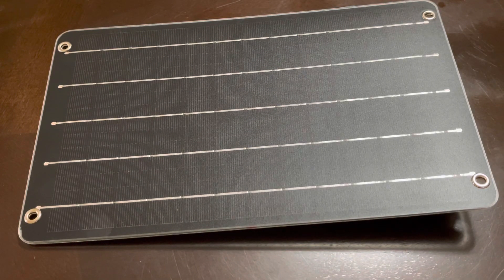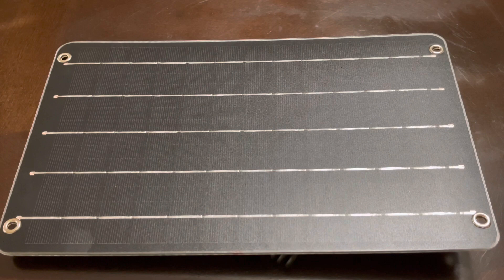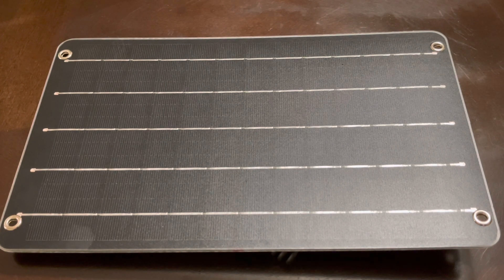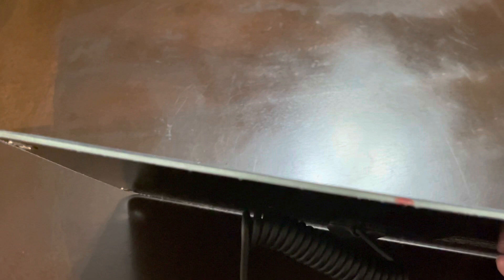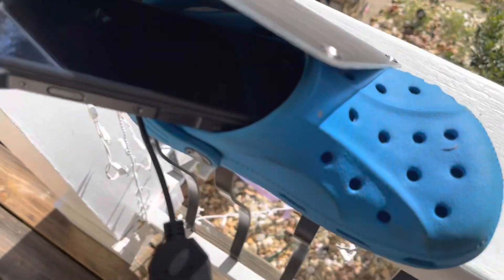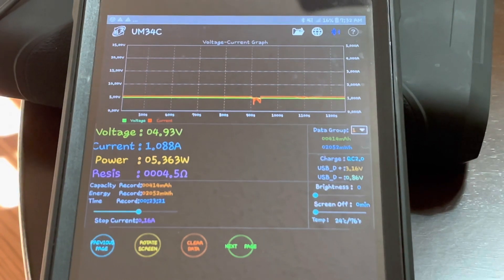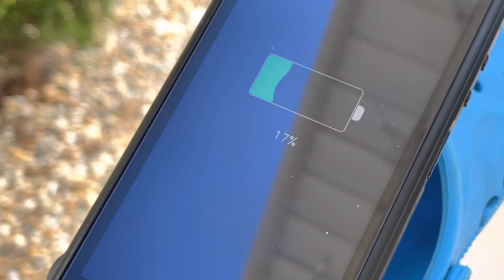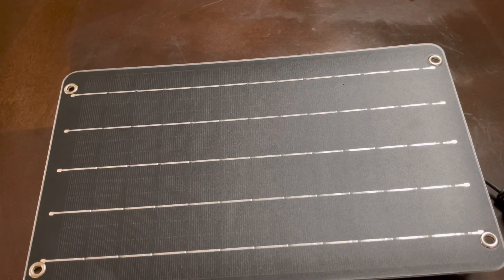FlexEnergy 6W USB Mini Solar Panel,5V High-Performance Monocrystalline Waterproof Solar Charger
This is an excellent emergency solar panel to power USB devices that require 1A or less. It put out just under the specs listed but this is wintertime. so definitely a good little panel.

【High Conversion Efficiency】- 24% high conversion efficiency, high efficiency output, excellent low light effect. The solar panel has a built-in monocrystalline silicon solar module, which can convert solar energy into electricity, and can be used as a solar charger for a 5-volt rechargeable battery.
【Waterproof and Durable】- The mini solar panel is packaged with high-quality PET film, which has good waterproof performance, can withstand harsh weather conditions, and is resistant to severe cold and heat. Under normal circumstances, the service life can reach 5-8 years under normal outdoor conditions and the solar panel for security camera.
【Ultra Light and Easy to Carry】- Size: 10.66in x 6.88 x 0.1in, weight: 0.5 pounds (230 grams), mini size and lightweight design can be put in a small bag.It does not take up space, almost no weight, easy to carry, ready to prepare Needed from time to time.
【Application and Installation】- 6W mini solar charger can be used for mobile phone charging, home lighting and various low-power electrical appliances, solar water pumps, small solar power generation systems, etc., such as small USB fans, night lights, heating tea coasters, etc. The mini solar panel can be installed on the wall, the specific installation operation is shown in the figure below for details.
【Certificate and Warranty】- Our products have FCC, RoHS, CE certificates and many patents, which can ensure product quality.